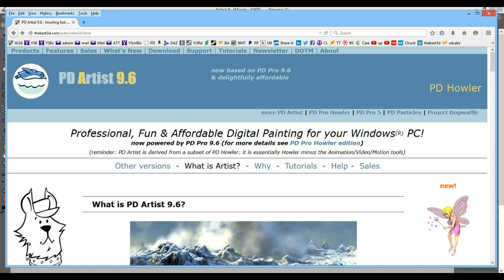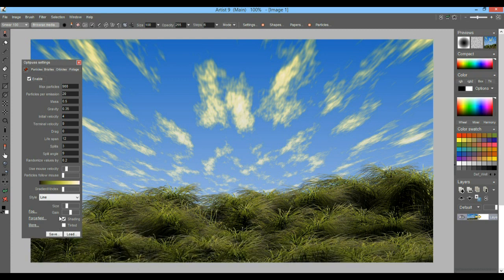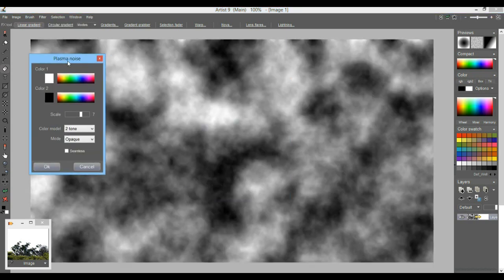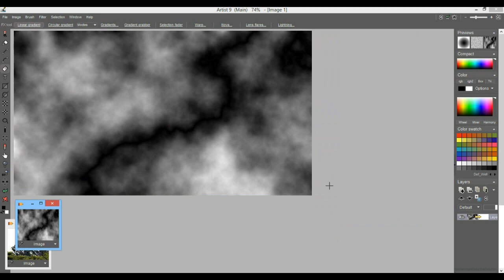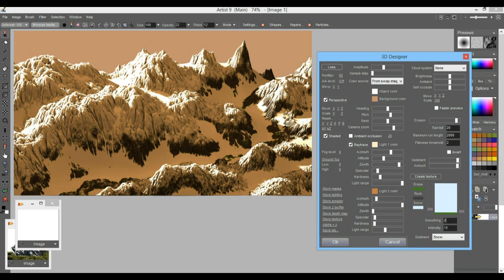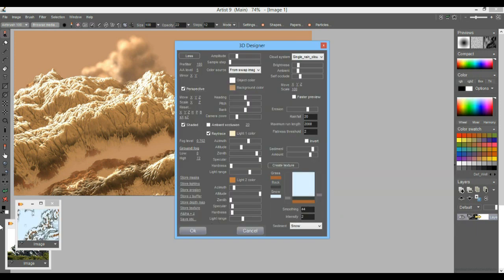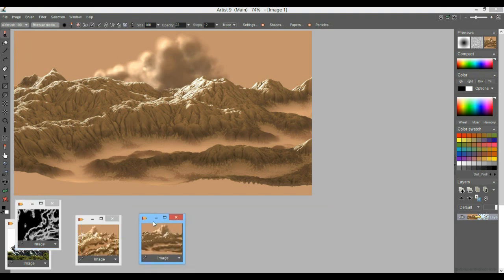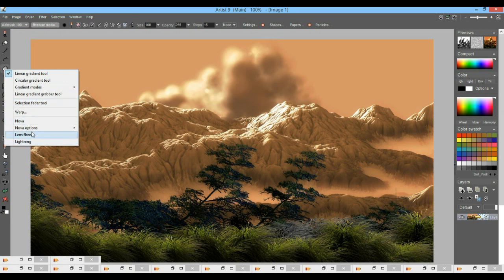Introducing PD Artist 9.6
Welcome to Project Dogwaffle, Artist edition. PD Artist is derived from a subset of PD Howler. PD Artist essentially doesn't have the animation tools. Other than that, it paints, it renders 3D landscapes, and it offers many visual effect tools.